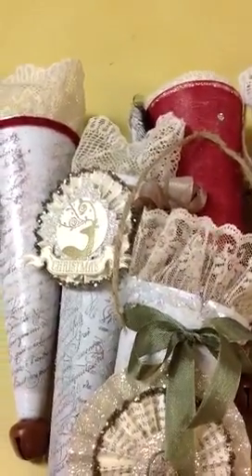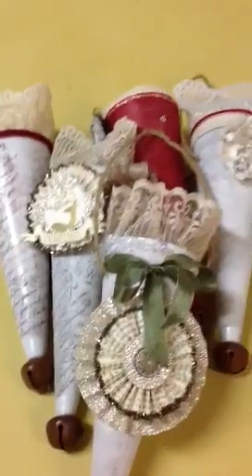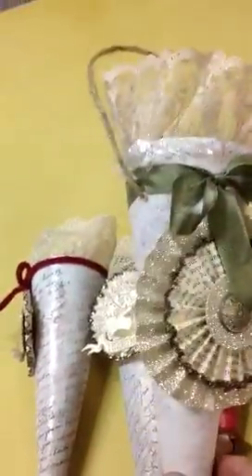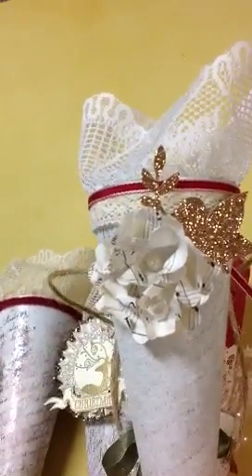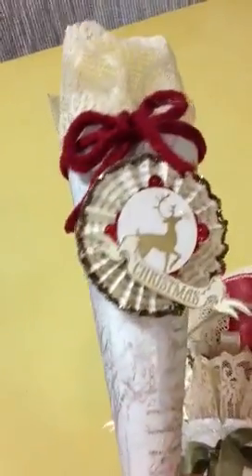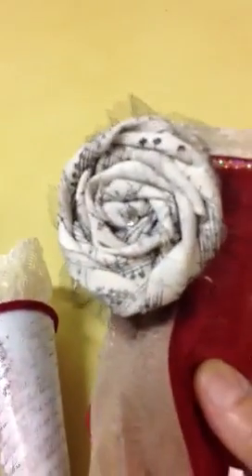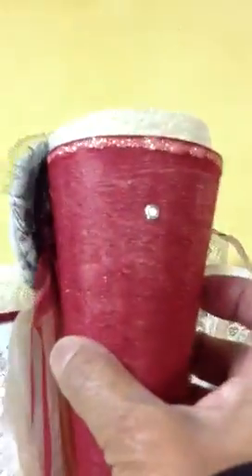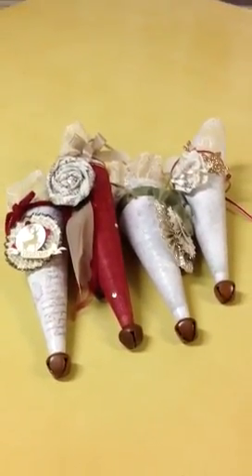Christmas Cones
These cones will hold candy for my grandchildren.  Great treats for Christmas eve instead of a stocking.